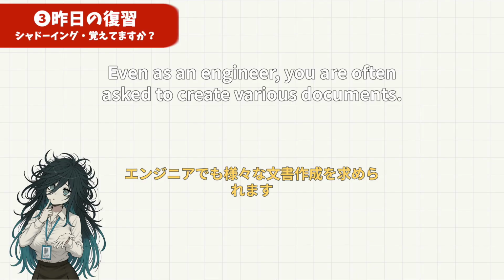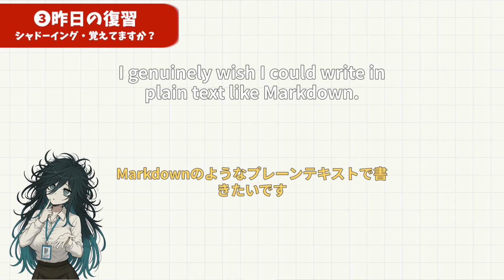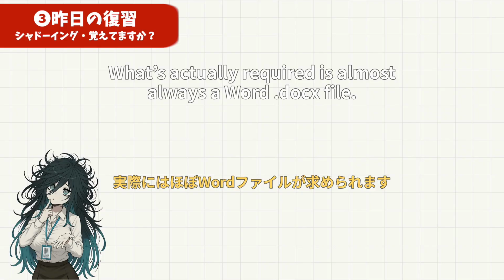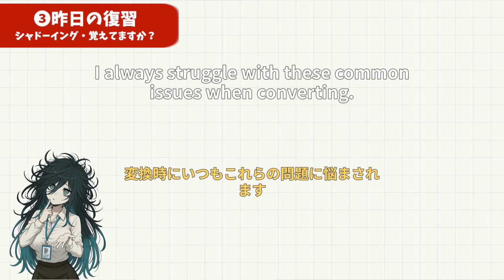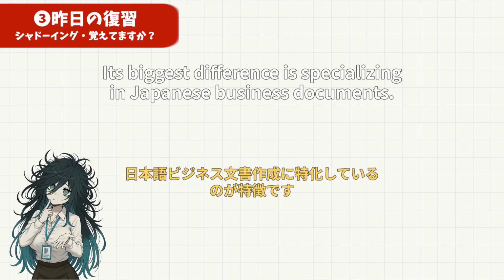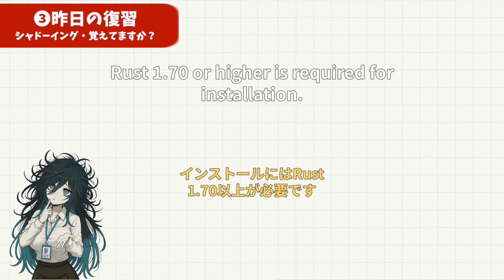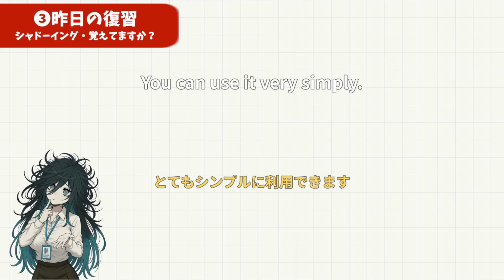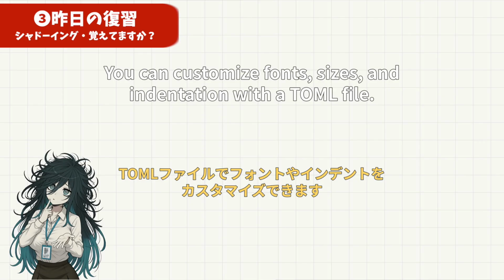# 57【IT英語100チャレ】まだまだ不安、でも前よりマシ | へんじょーちゃん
学べ！限界エンジニア - へんじょーちゃん
100日後に海外赴任が決まった限界エンジニア「へんじょーちゃん」。
プライベートを返上して挑む、エンジニアによるエンジニアのための英語学習。へんじょーちゃん と一緒に学びませんか？

00:00 聞き取れますか？
00:43 今日のフレーズ
03:14 シャドーイング練習
03:52 昨日の復習
04:31 3日前の復習
07:39 7日前の復習

▶ 感想や質問はコメントでぜひ！